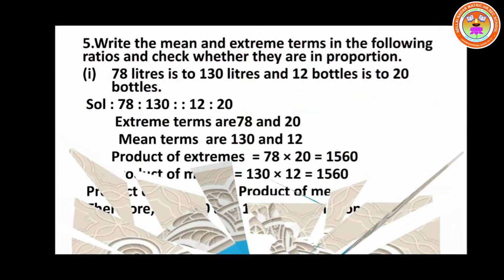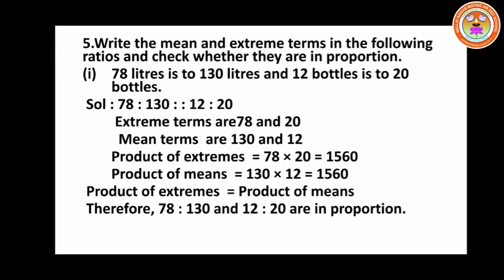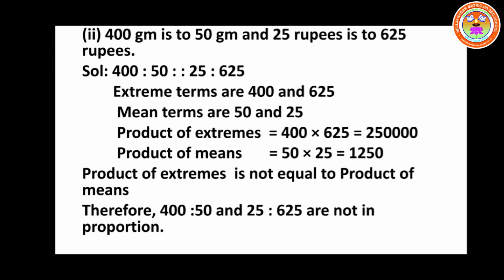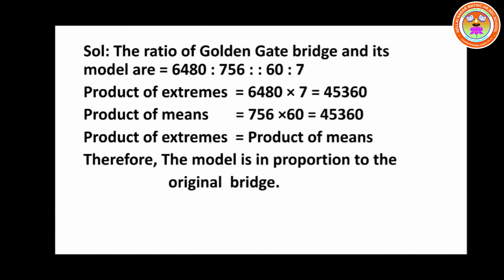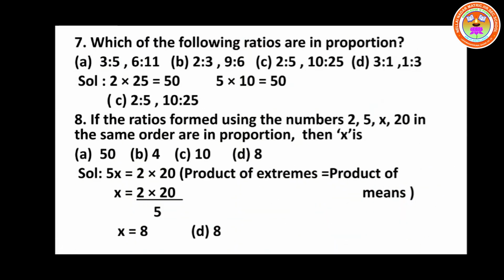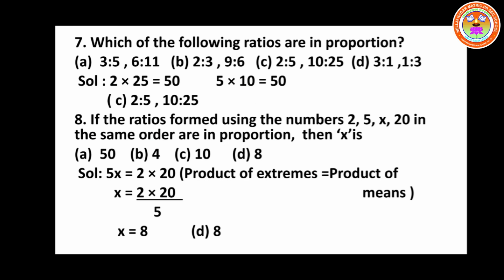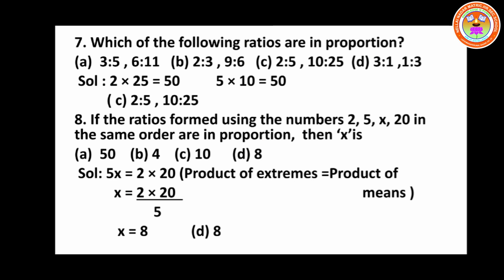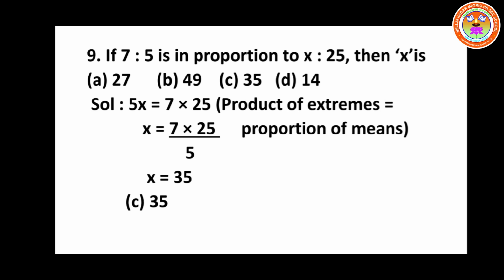STD - VI MATHS CHAPTER - 3 RATIO AND PROPORTION ( EXERCISE: 3.3 )